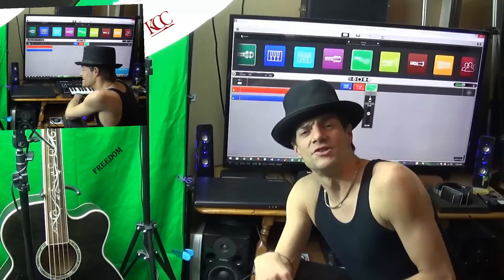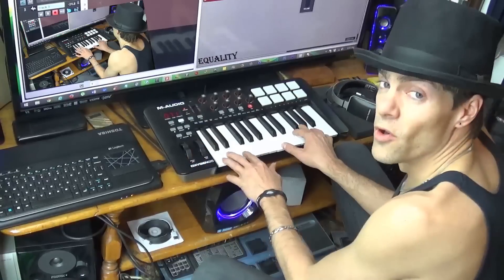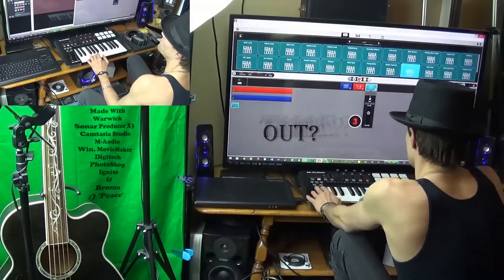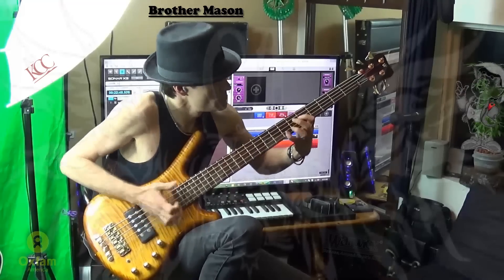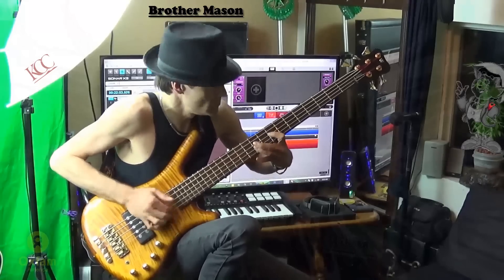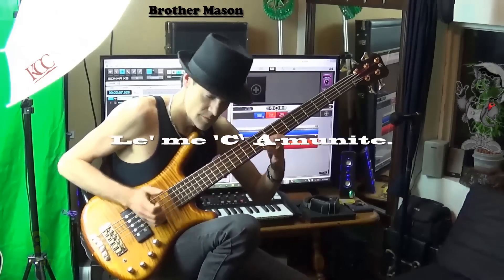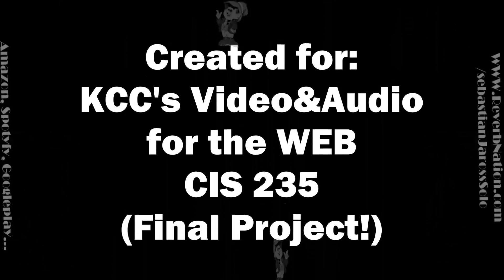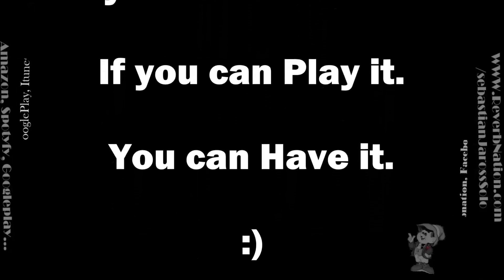Le' me 'C' a Munite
“Few words” is a sign of wisdom. All the more true when one leads with talent. This little tune I called “Le’ me ‘C’ a-Munite”. It means this: The=Me, Key=C, Pedal-A, Munite (Verb: To fortify). It has a ton of 4th & 5th relationships, No -3 or -7, a deep pedal-A and my signature Quints & Quads. It’s emotionally fortifying from a compositional perspective. It has lyrics. Four words. They are planted in the first 15 seconds of the video. Freedom, Justice, Equality and Love. Why those four? Because the piano part whispered them to me. Piano’s always the smart one :) 'Peace'